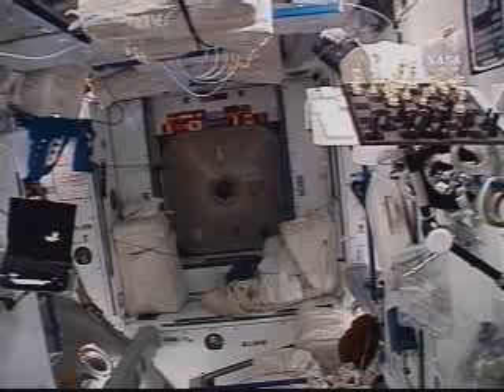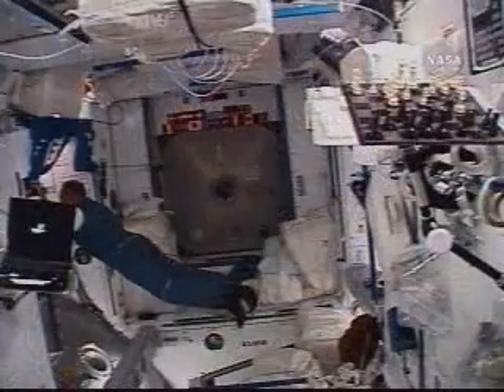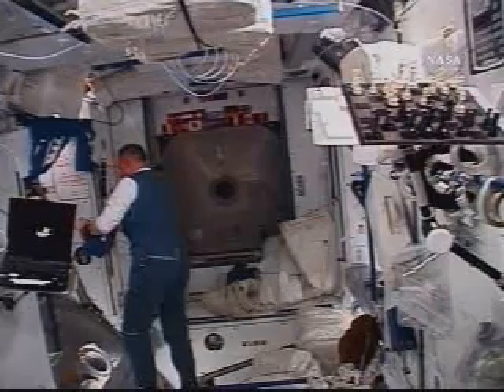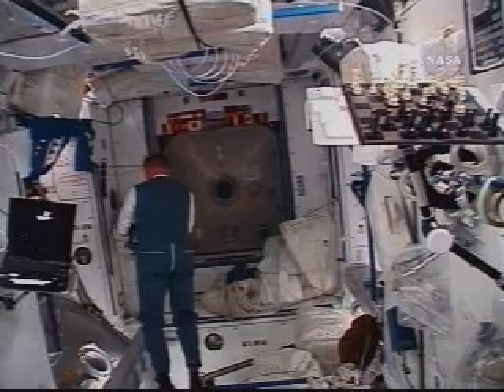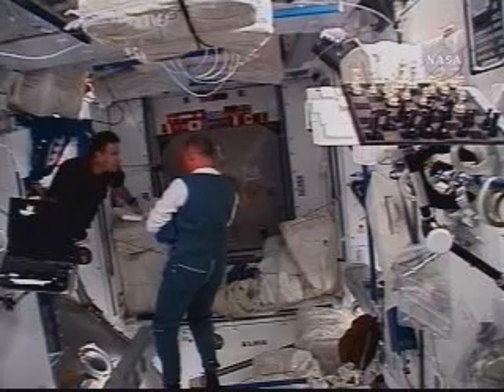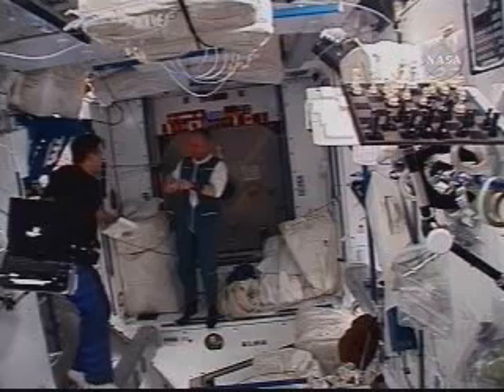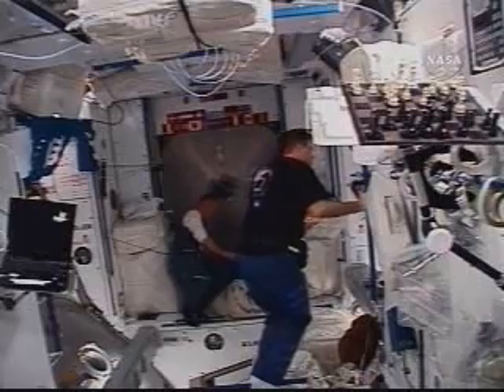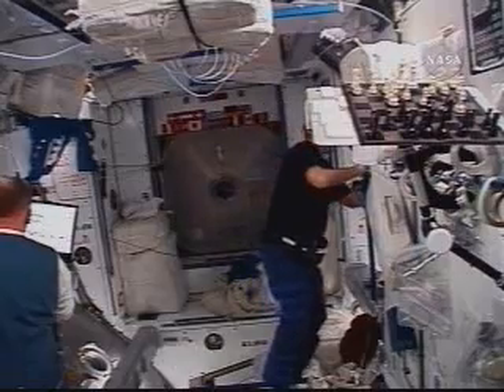Inside ISS: Oct,2008